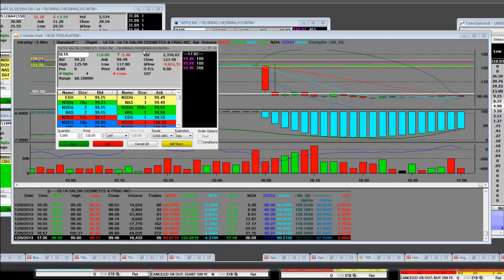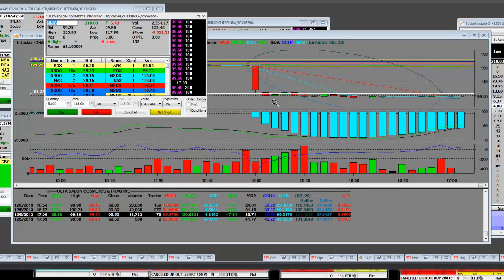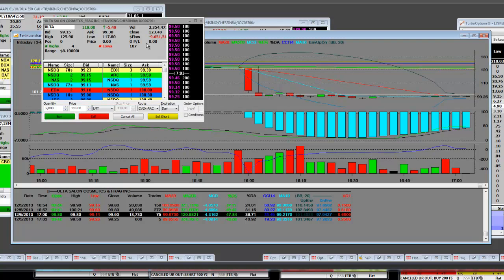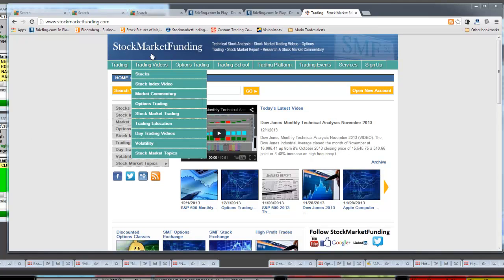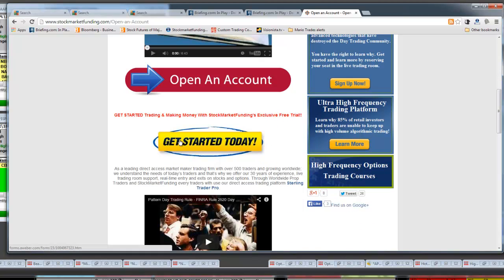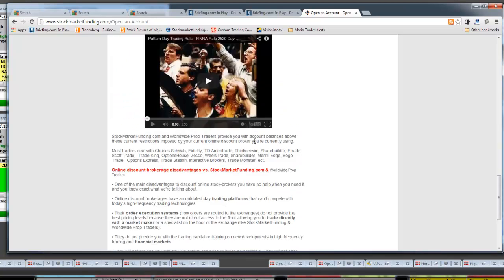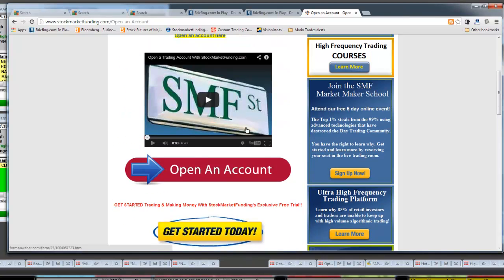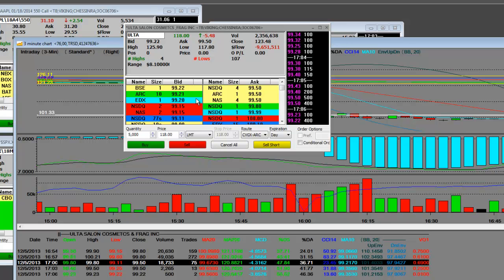ULTA Earnings Play Big Short Big Money After Hours Drop $25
ULTA Earnings Play Big Short Big Money After Hours Drop $25 (VIDEO). Ulta sees fiscal fourth-quarter profit between $1.07 to $1.10 a share on net sales of $853 million to $867 million. Analysts surveyed by Thomson Reuters expected $1.24 and $895 million, respectively.